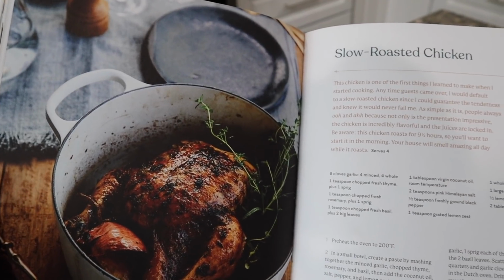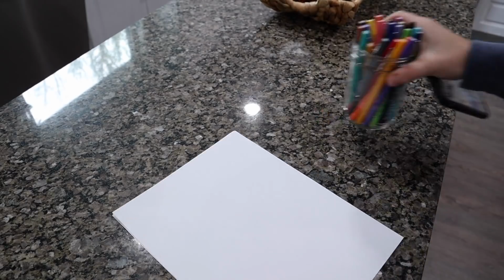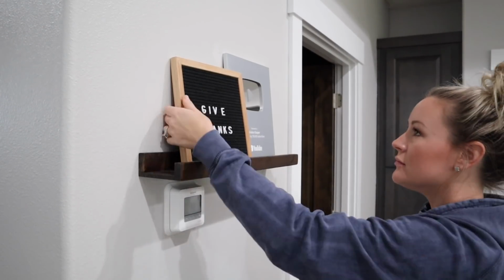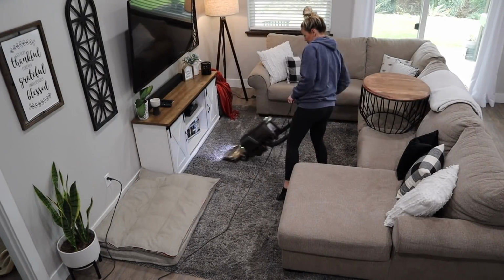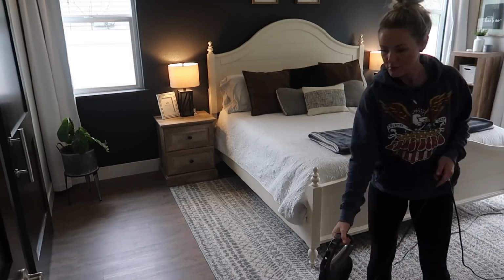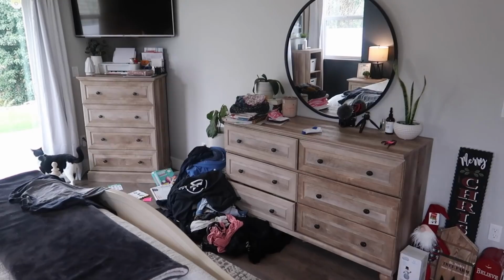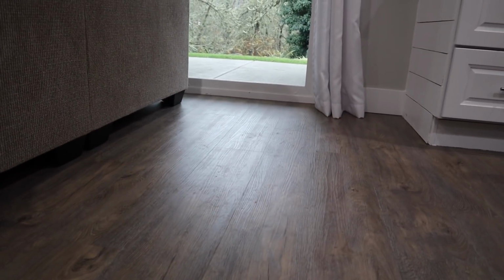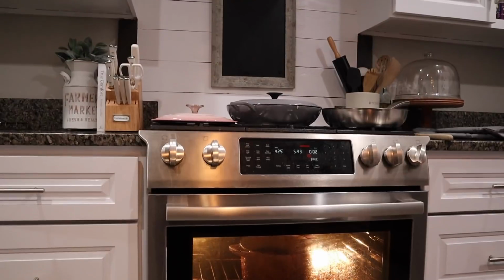GET IT ALL DONE // Cook & Clean With Me // Dinner Recipe Idea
Hey guys! In todays video we are getting a whole bunch of things done! Time to get it all done! I am getting dinner ready (a super yummy slow roasted chicken), bringing you guys some cleaning motivation and also working on some planning for Thanksgiving. Hope yall enjoy!

😍 Looking for something I have? You might find it here:

COFFEE TABLE: TJmaxx
MAIN LIVING AREA PAINT COLOR: Repose Gray (Sherwin Williams)
BOYS BEDROOM PAINT COLOR: Repose Gray (Sherwin Williams)
BERKLEY'S BEDROOM PAIN COLOR: Cupcake Pink (Behr)
MASTER BEDROOM PAINT: Cracked Pepper (Behr) and Repose Gray (Sherwin Williams)
WOOD PEDESTALS

Write Us!